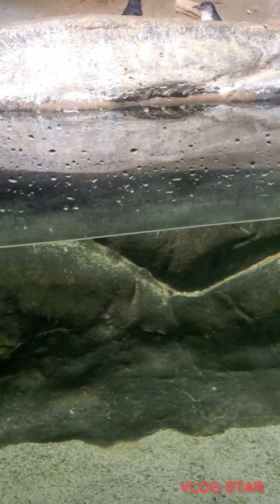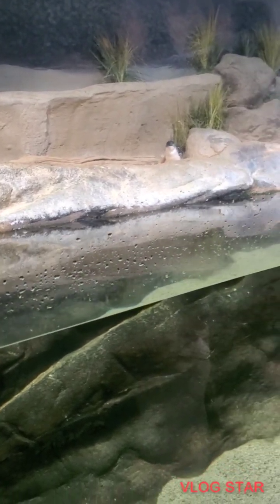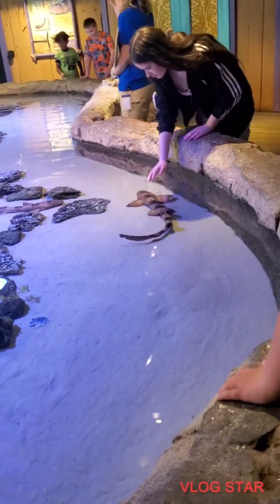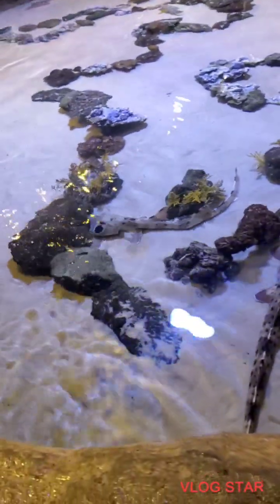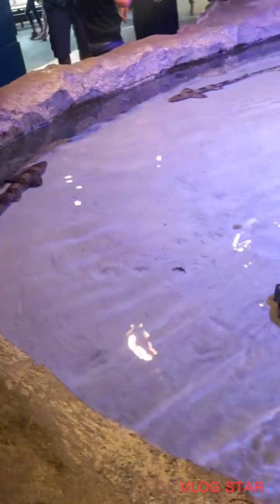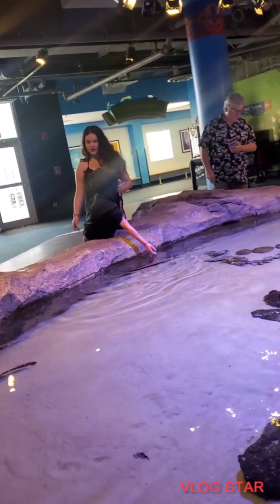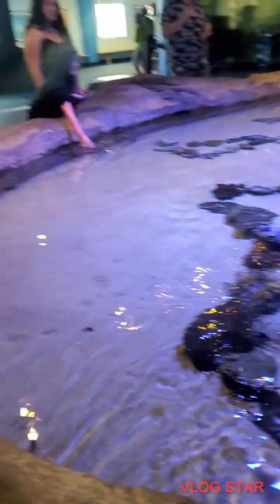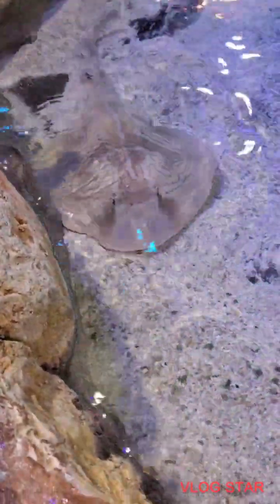went to aquarium in New Jersey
here are a bunch of clips from the aquarium we went to in New Jersey.  pt 1